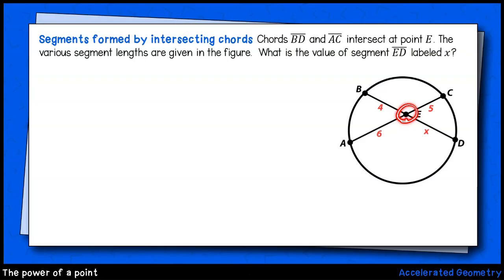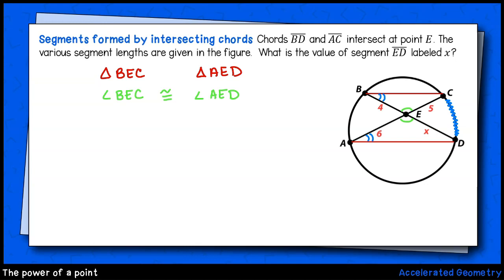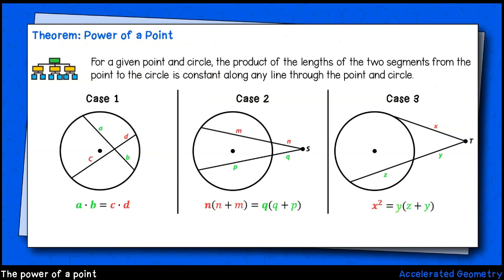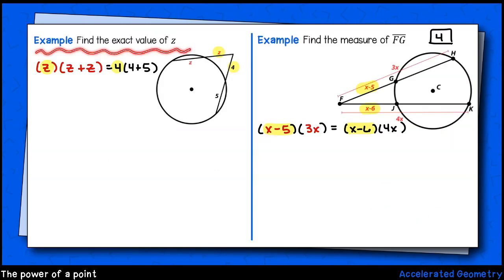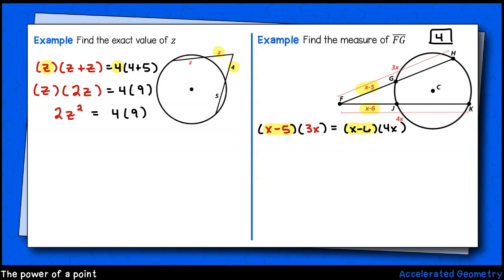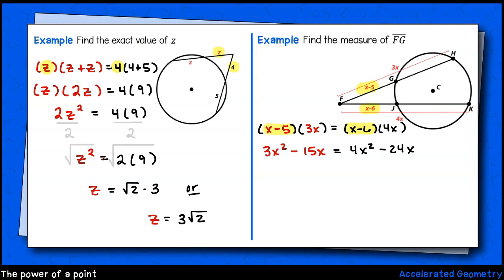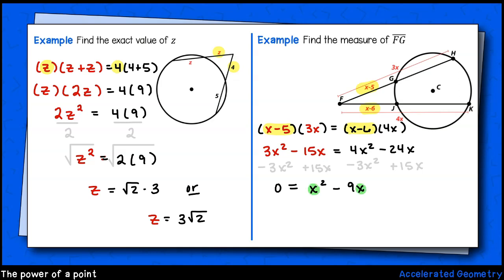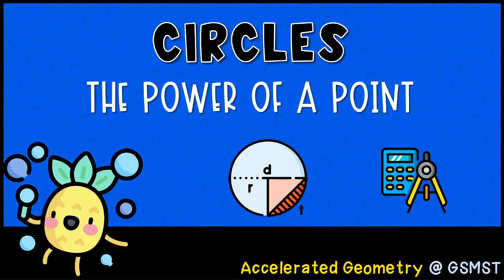The Power of a Point